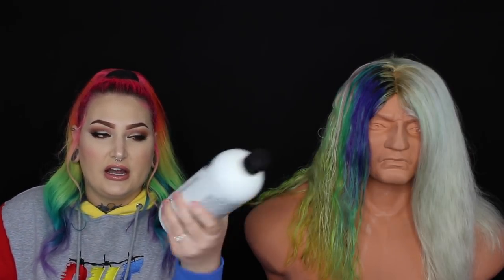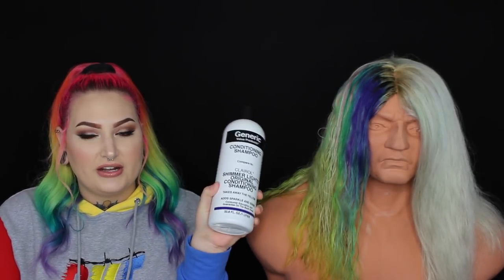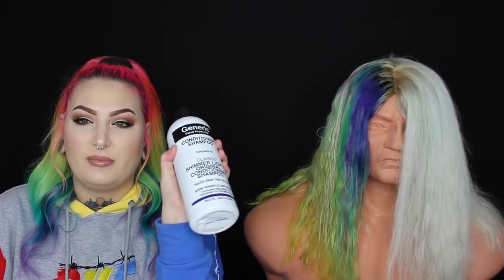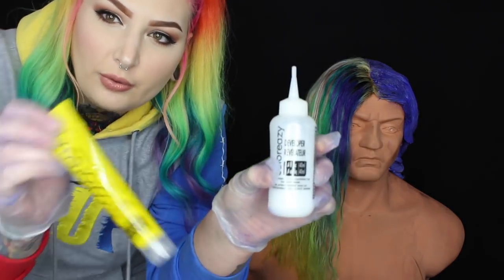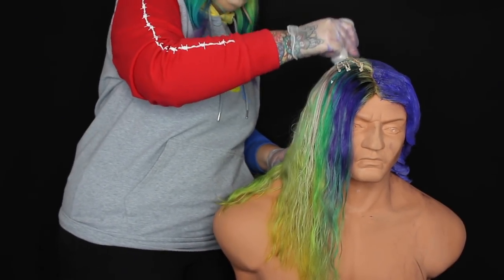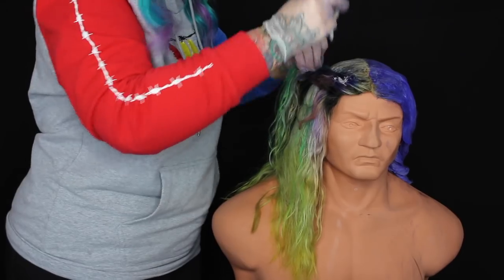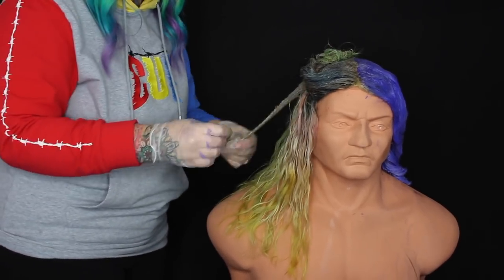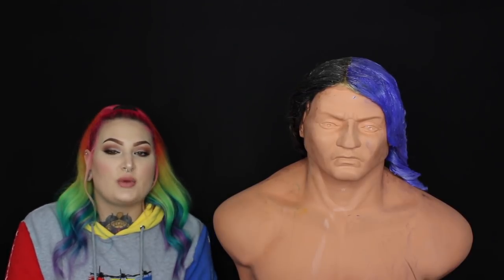Half Black & Half White Hair | SPLIT DYE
I dyed my wig split dye doing half white and half black. this turned out so much better than i thought it would. The white side turned out a beautiful silver/ white.

Camera: Canon Rebel T5i
Editing program: iMovie
Soft Boxes: Craphy 2000w 3 piece kit
Ringlight: Neewer

cloud 9- itro and tobu